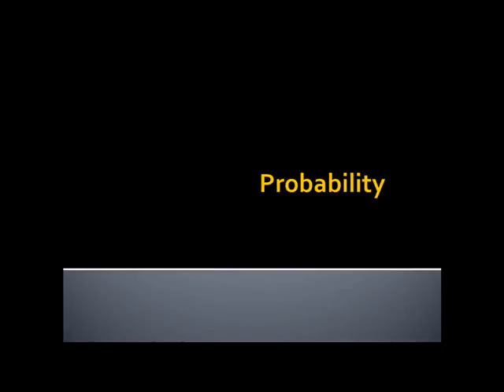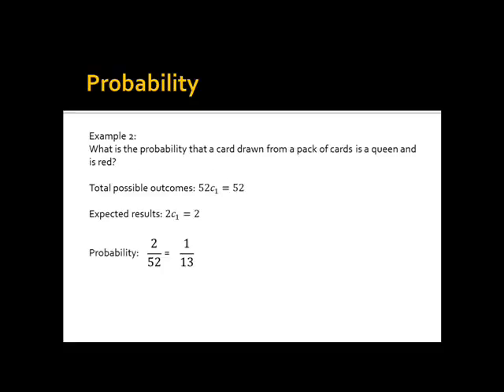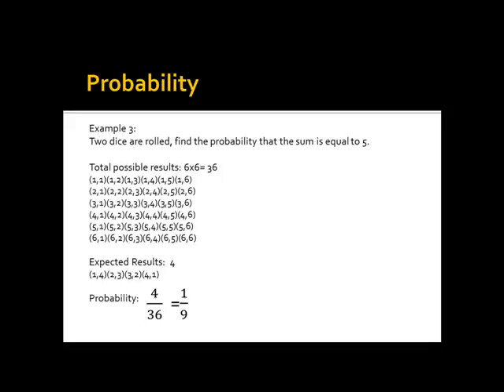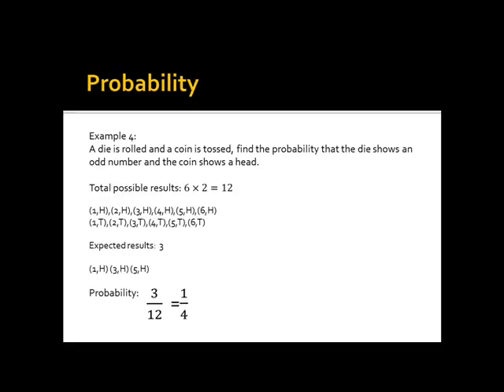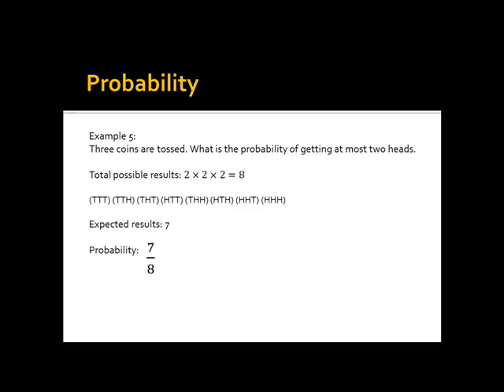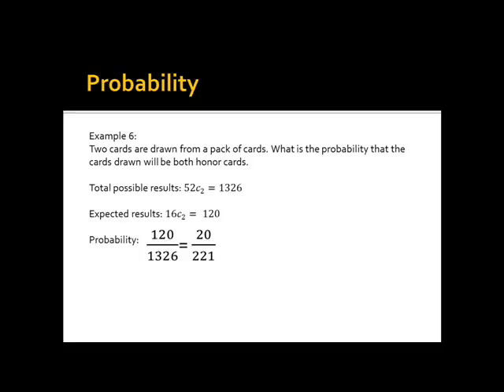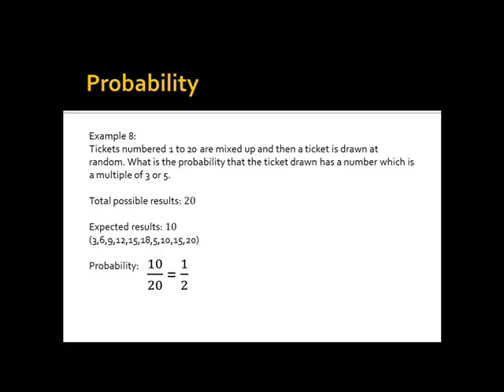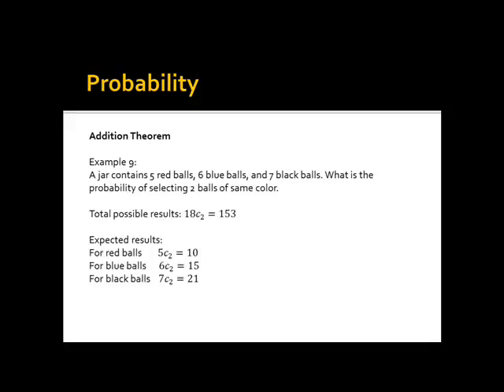Probability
10- Rutherford

Keanu Holgado
Katherine Puno
Simon Solangon
Giovanni De Vera
Reynalyn Dizon
Janssen Hayag
Jhack Bacaycay